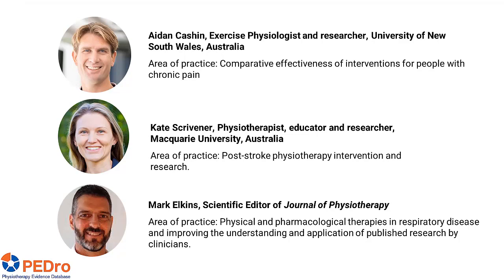Confidence intervals: panel discussion (PEDro World-Wide Journal Club)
This PEDro World-Wide Journal Club is the fourth that focuses on a research topic. Previous PEDro World-Wide Journal Clubs focused on the topics of understanding comparisons in trials blinding in trials and intention-to-treat analysis

The articles being discussed are:
Kamper SJ. Showing confidence (intervals).Braz J Ther. 2019;23(4):277-278.
Elkins MR, et al. Statistical inference through estimation: recommendations from the International Society of Physiotherapy Journal Editors. J Physiother. 2022;68:1–4.

For more information about this PEDro World-Wide Journal Club please